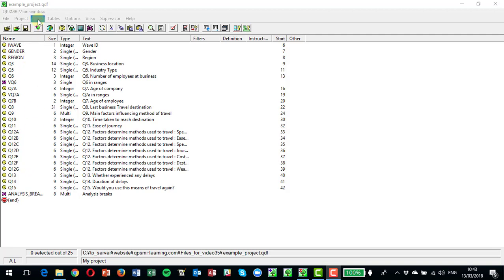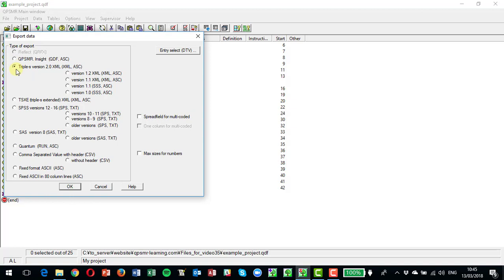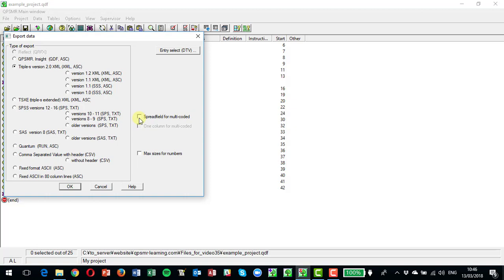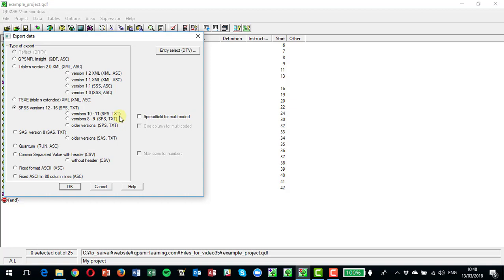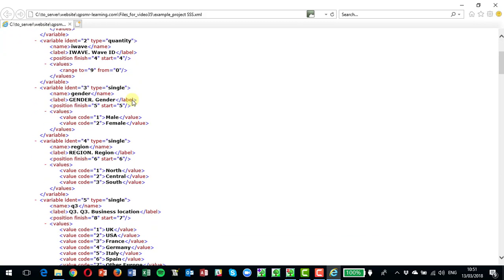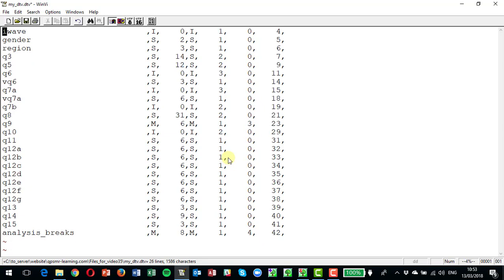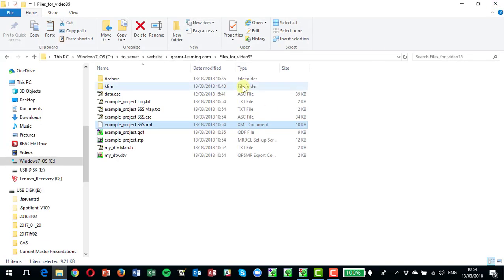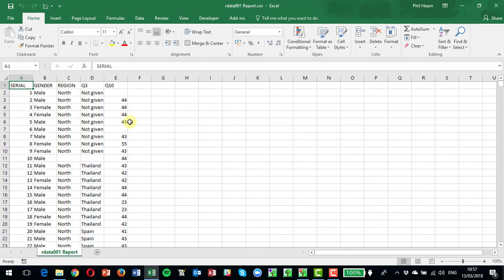QPSMR Insight Exporting data